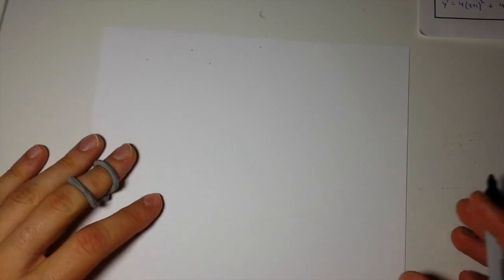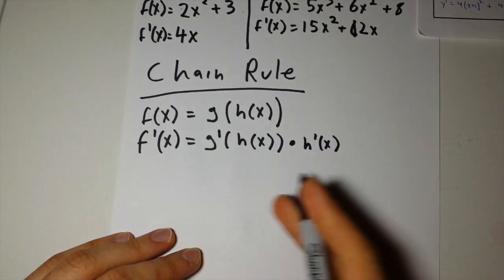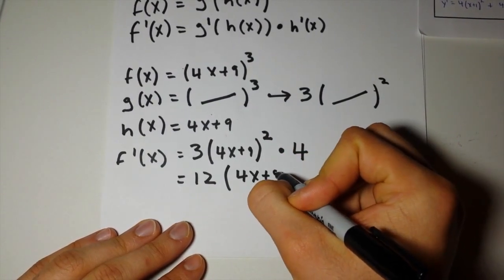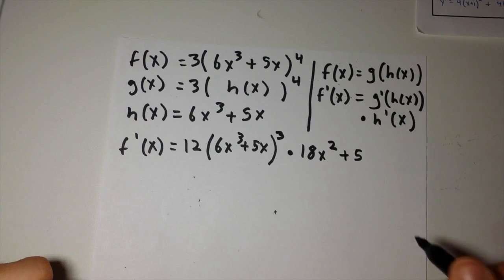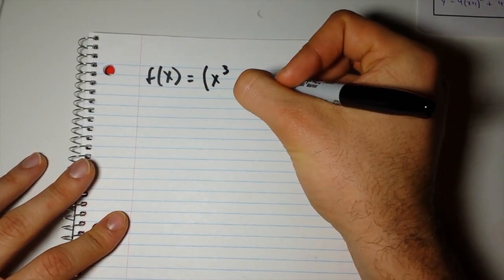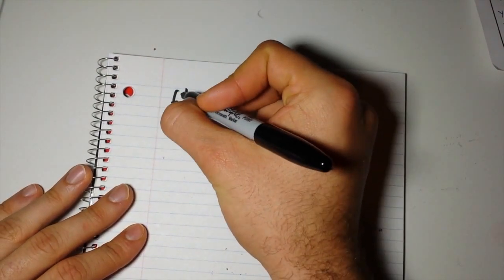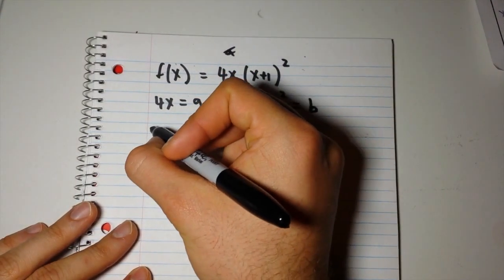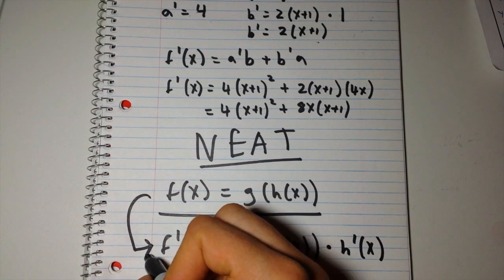Martin Kosic Blyth Midterm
Martin Kosic's lesson on Chain Rule for Mr.Fernando Morales